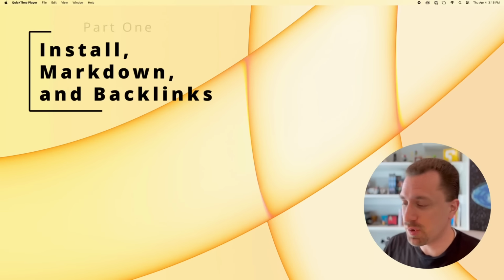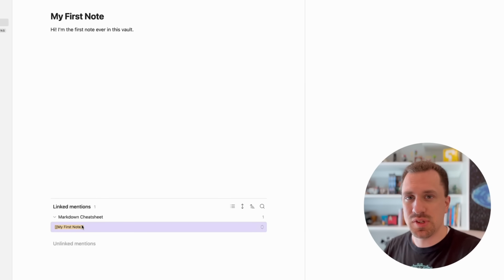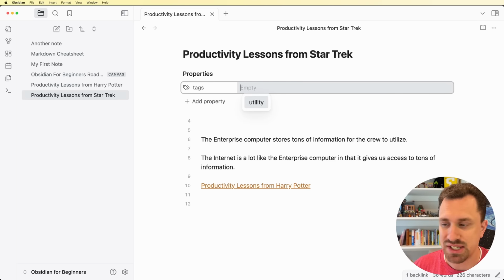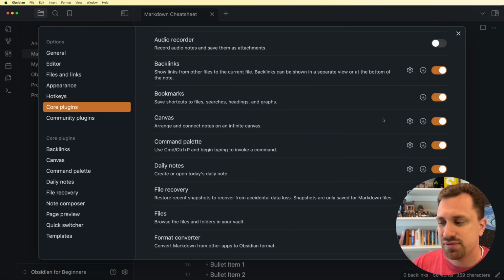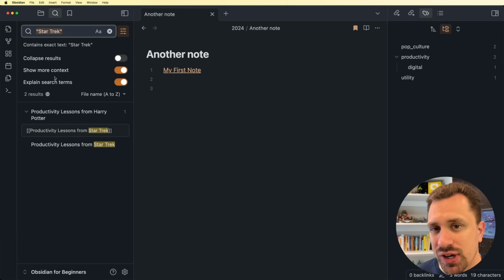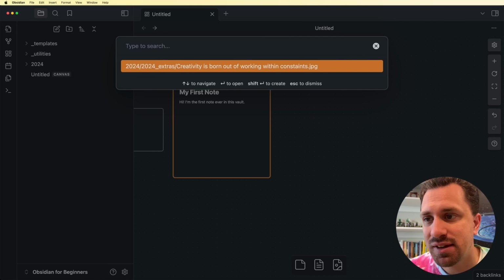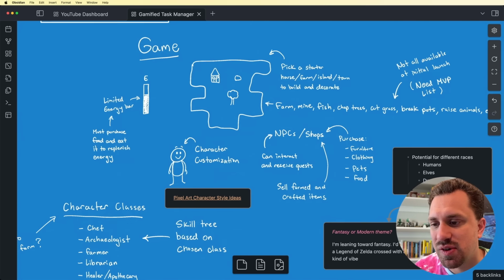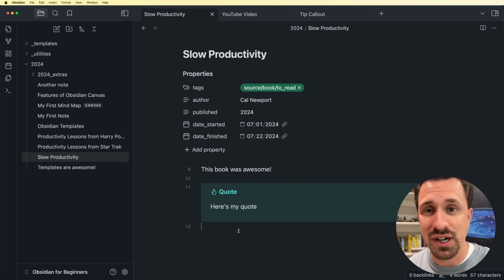The Ultimate Obsidian for Beginner's Guide 2025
Everything you need to know about the core features of Obsidian in one video!

This video is a compilation of all my Obsidian for Beginners videos.

00:00 Intro
00:14 Part One: Install, Markdown, and Backlinks
17:14 Part Two: Settings
29:12 Part Three: Folders, Tags, Properties, and Search
39:39 Part Four: The Graph
45:52 Part Five: Canvas
58:45 Part Six: Templates
67:45 Conclusion